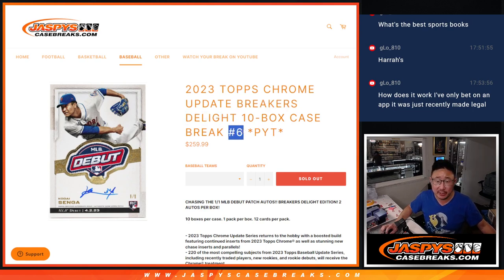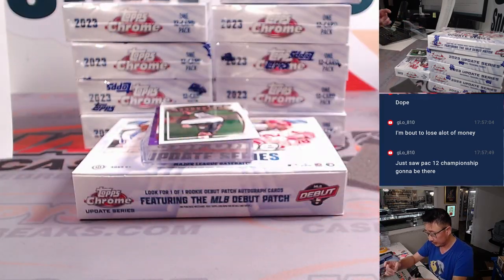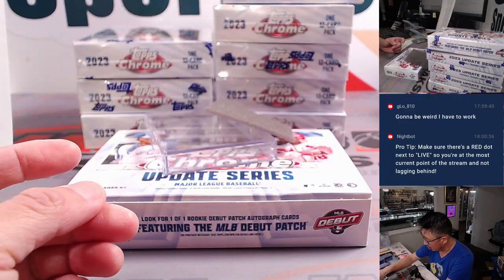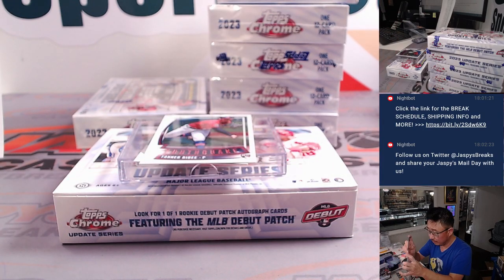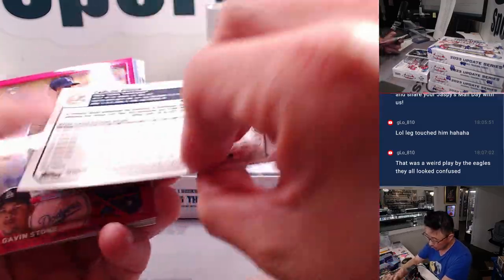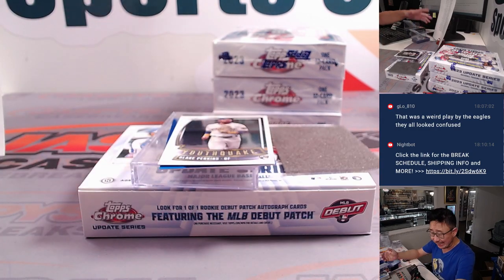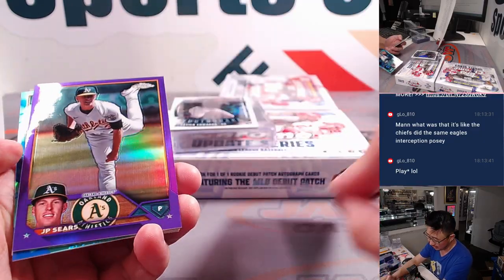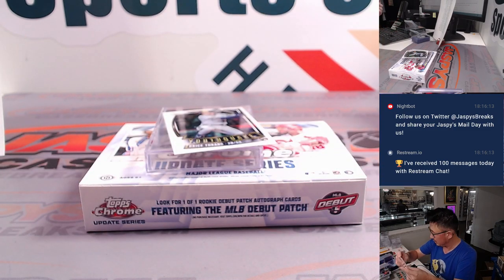M, 11.20.23 - 2023 TOPPS CHROME UPDATE BREAKERS DELIGHT 10-BOX CASE BREAK #6 *PYT*